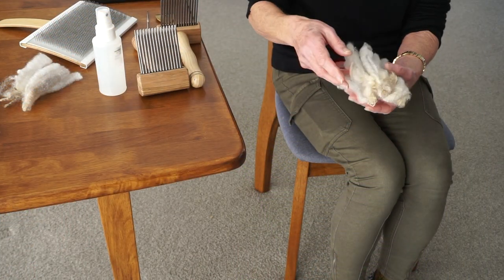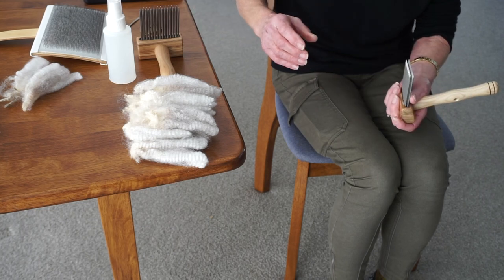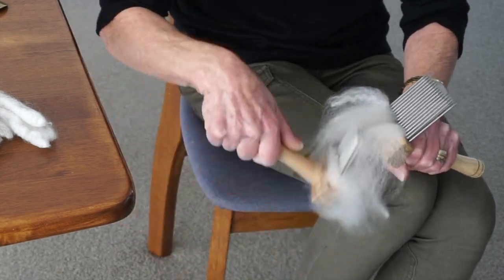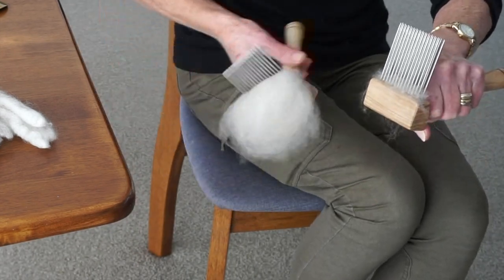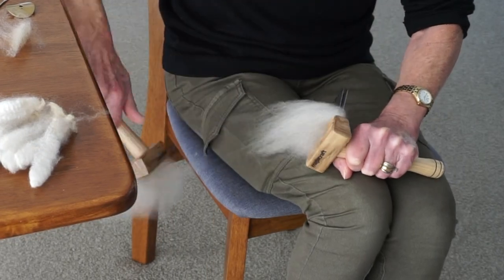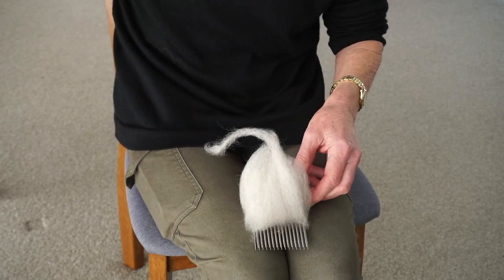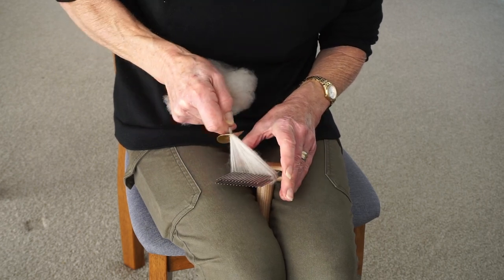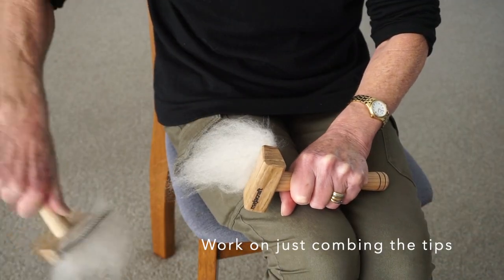Majacraft Hand Combs: With Pat Old (NZ)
Pat shows us how she uses our hand combs to create a wonderful fibre preparation ready for hand spinning into worsted yarn. Find out more about our Hand Combs on the